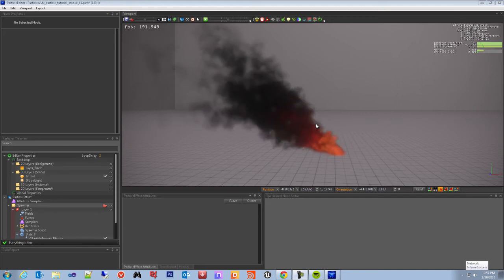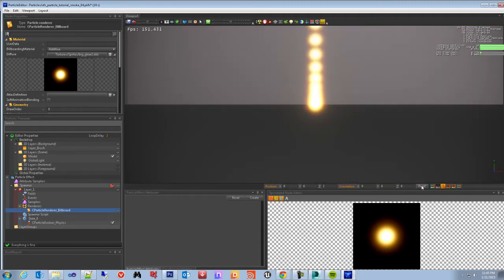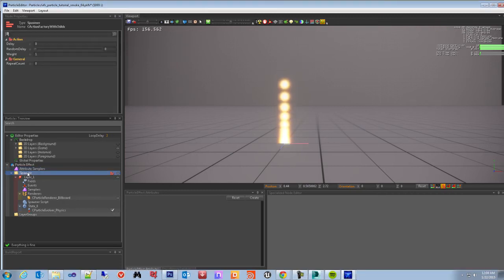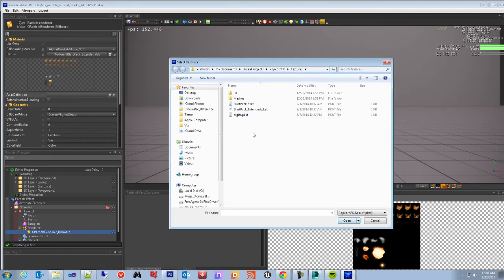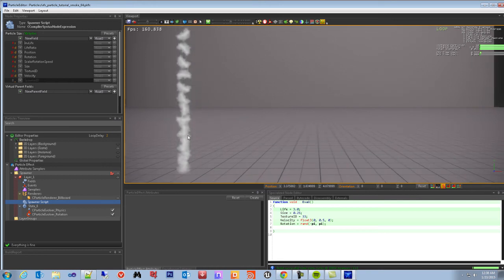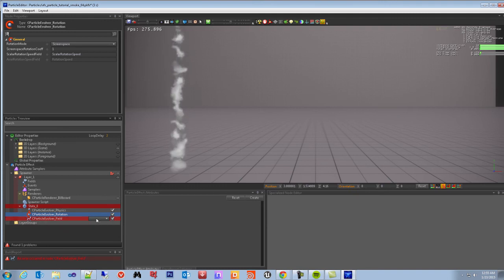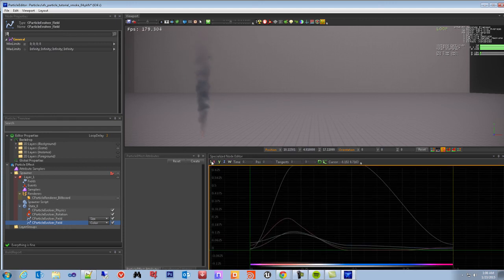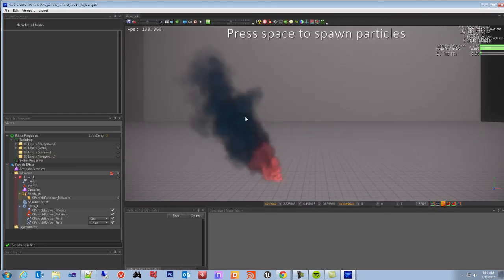PopcornFX User Tutorial : First steps & Smoke Effects - Martin LaLand Romero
Martin LaLand Romero is a VFX artist for video games and film since 2007. He started using Popcorn late 2013.